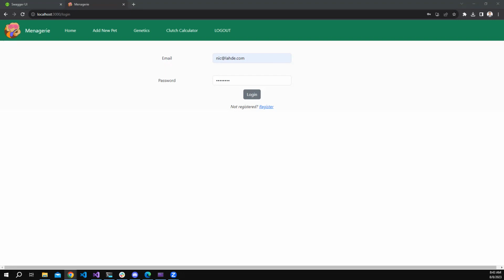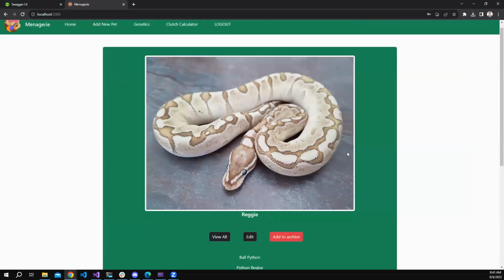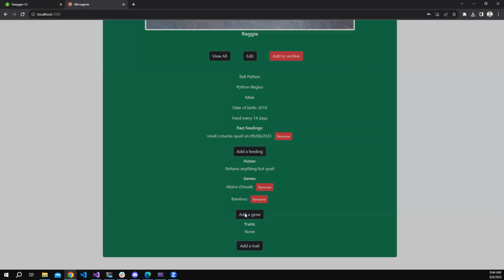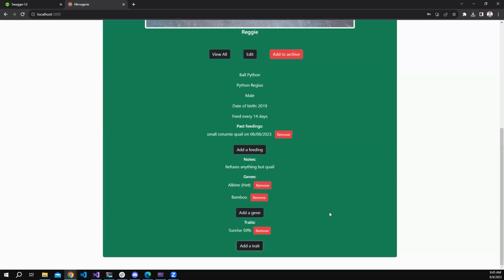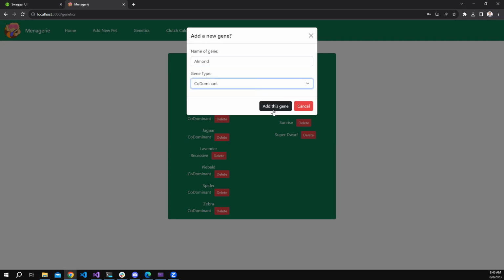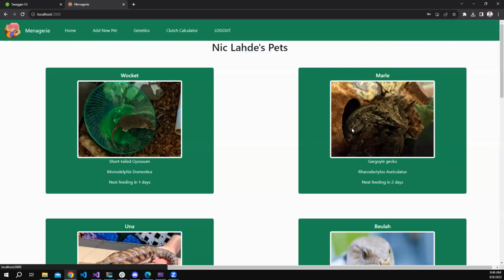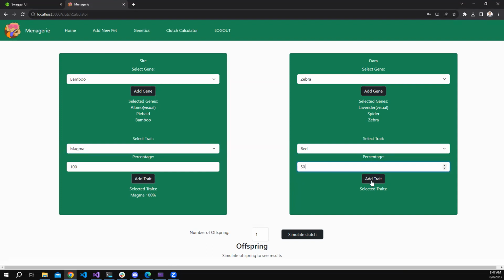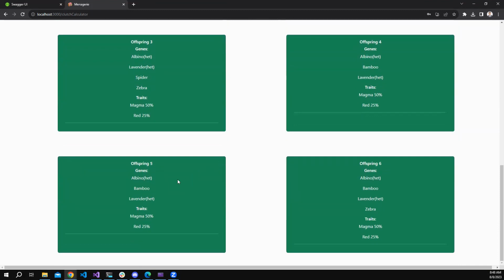Nicholas Lahde Capstone - Web Development Cohort 63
Demo of Menagerie, the exotic pet enthusiast app